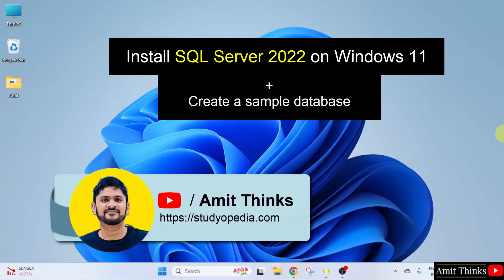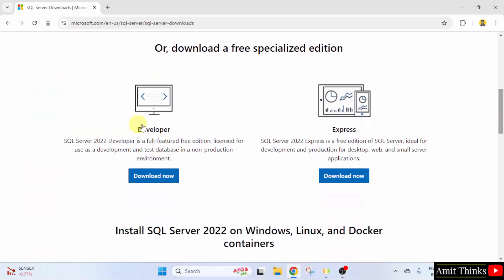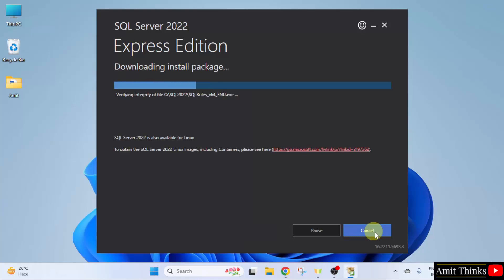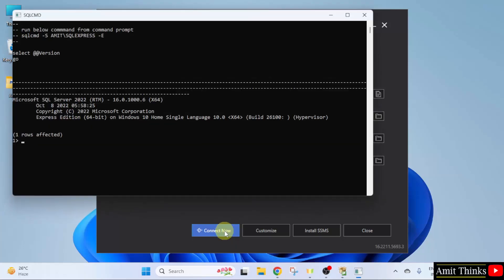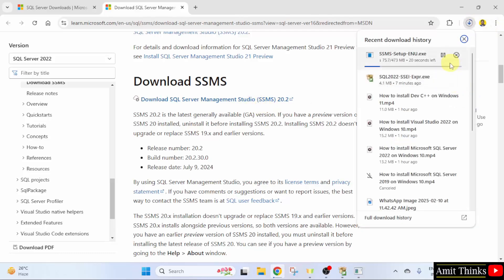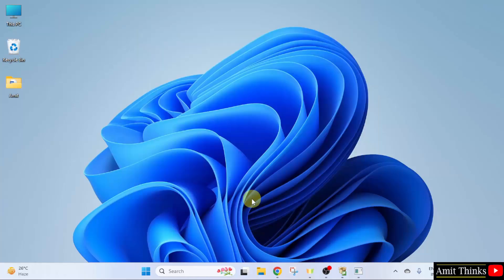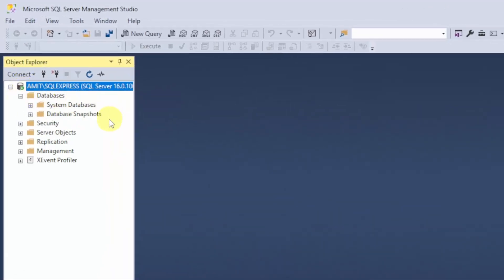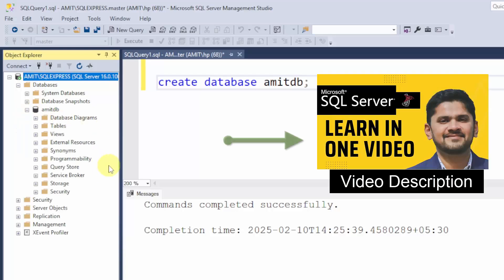How to install SQL Server on Windows 11 (Updated 2025)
Learn how to install Microsoft SQL Server 2022 on Windows 11. With that, we will also install SQL Server Management Studio.